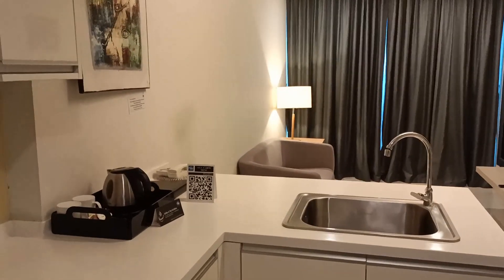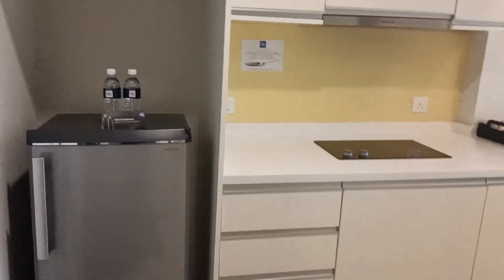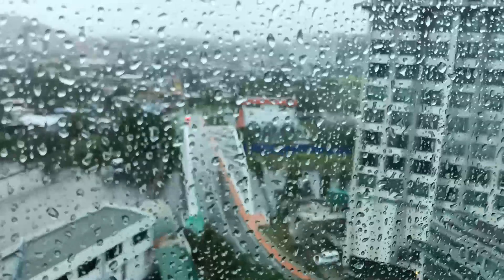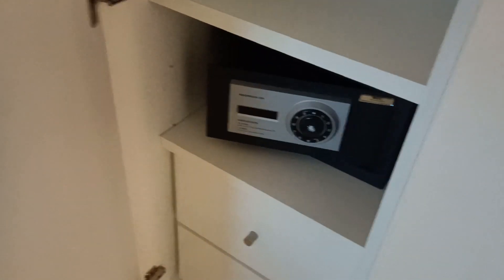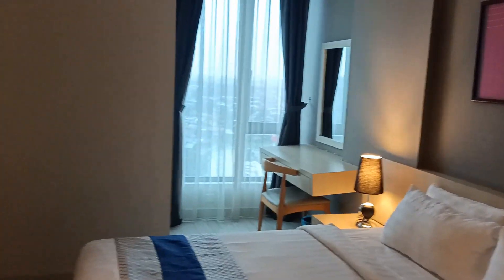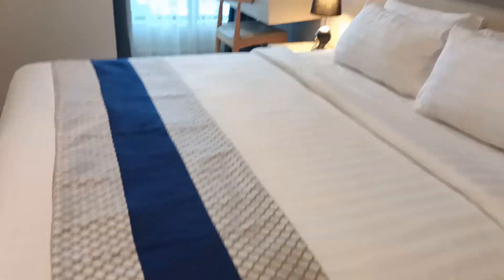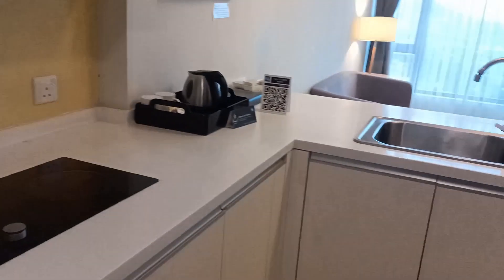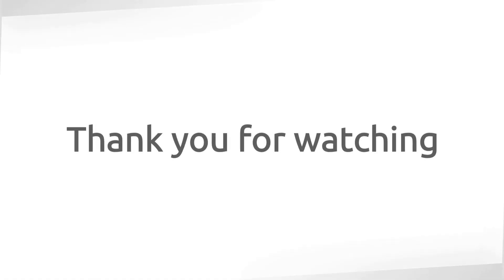Welcome to Sky Hotel, Kota Kinabalu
I spent two nights here. The food was great with a lot of variety. There are no eateries or shops nearby but the hotel is near Sutera Avenue and Imago Mall where you can many places to eat. Enjoy!